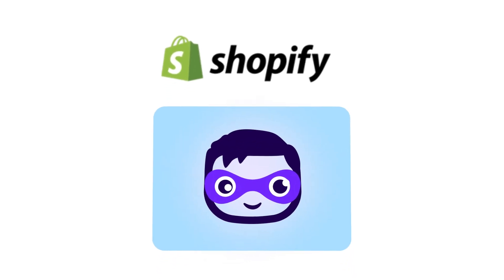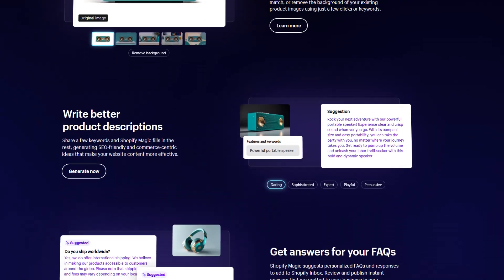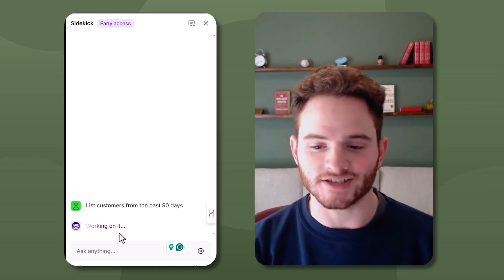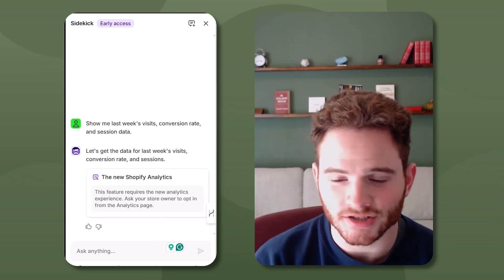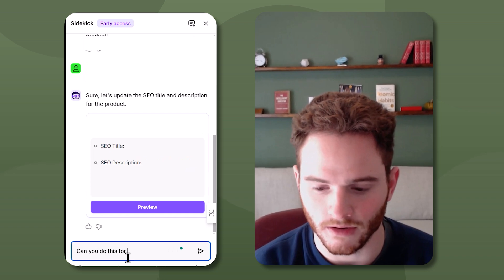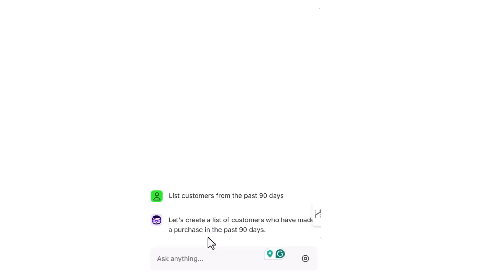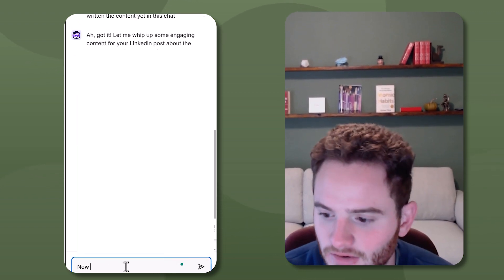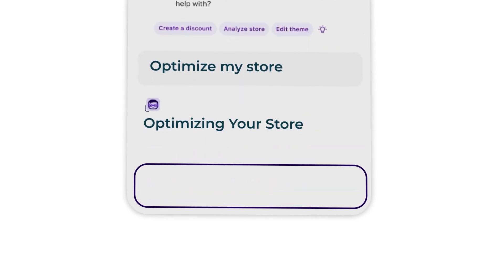Shopify Sidekick: Shopify's New AI Assistant Changes Everything (2025)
In this video, I explore Shopify’s new AI-powered assistant, Shopify Sidekick, and how it’s transforming the way you manage your store. From simplifying navigation to creating content and even updating SEO titles and descriptions, Shopify Sidekick is packed with features that can save you time and boost your productivity.

Who Is Patrick?

📌 Chapters
00:00 - Shopify Store AI Sidekick Overview
01:19 - Where Can I Find Shopify Store AI Sidekick
01:39 - Shopify AI Sidekick Use Case
01:52 - Shopify AI Sidekick Information Queries
02:06 - Shopify AI Sidekick Navigation Feature
02:13 - Shopify AI Sidekick Segment Feature
02:46 - Shopify AI Sidekick Create Feature
02:59 - Shopify AI Sidekick Analytical Feature
03:49 - Update SEO Title & Description With Shopify Sidekick
04:38 - Can Shopify AI Sidekick Update All Product SEO Title & Description
05:09 - Can Shopify AI Sidekick Replace Other Shopify Apps Like Matrixify
05:54 - Speed Up Your Process of Learning Shopify With Shopify AI Sidekick
06:31 - Creating Content With Shopify AI Sidekick (LinkedIn Post, Email Newsletter, Blog Post...)
07:19 - My Final Thought On Shopify AI Sidekick

Whether you’re a seasoned Shopify pro or just starting out, this video will show you how to make the most of Shopify’s Sidekick in 2025.